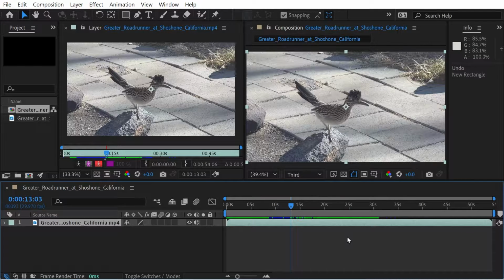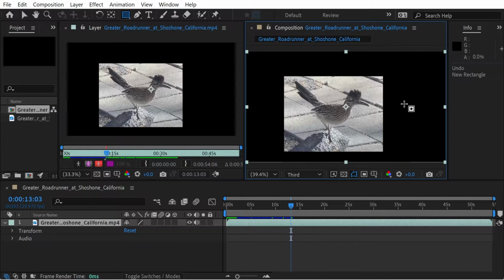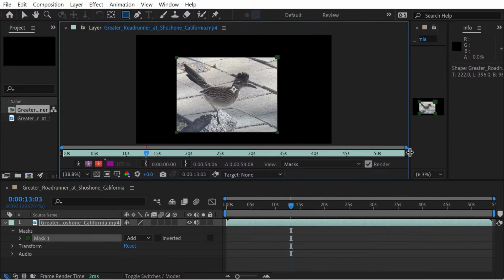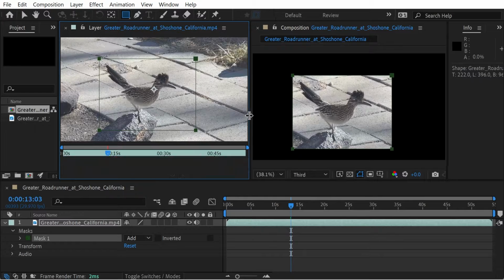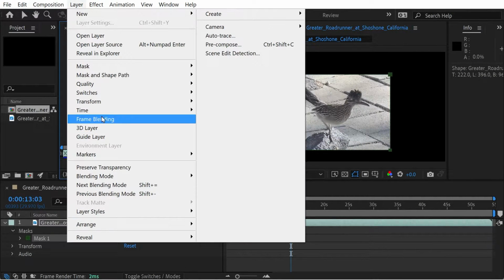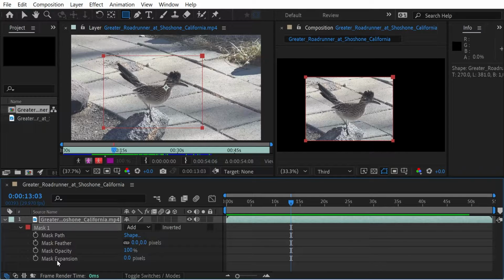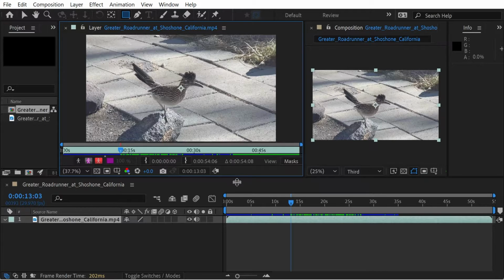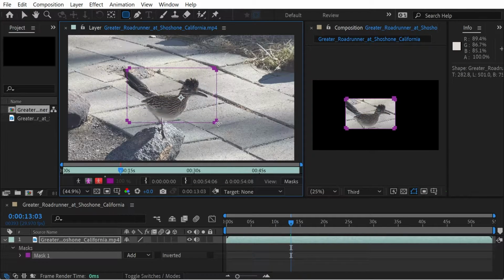Getting Started with Masks in After Effects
How to create masks in the comp and layer panels and the different shapes and keyboard shortcuts that can be used